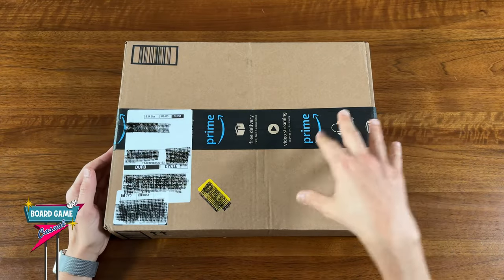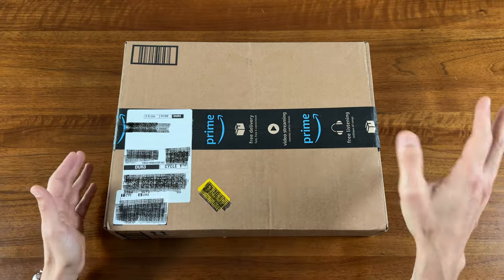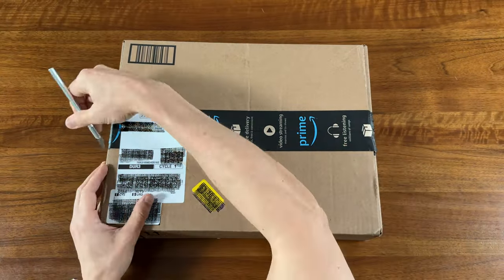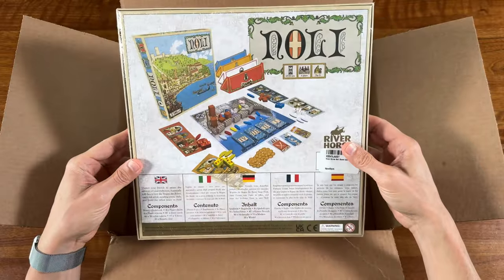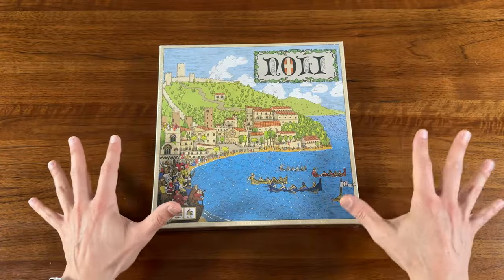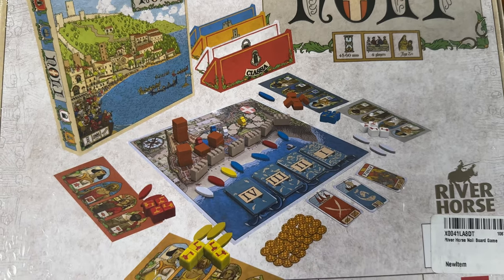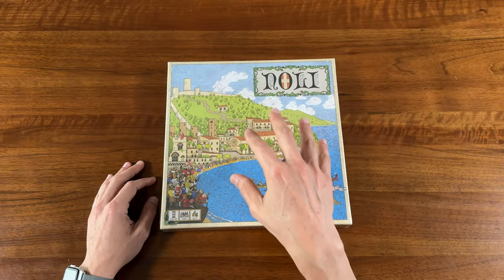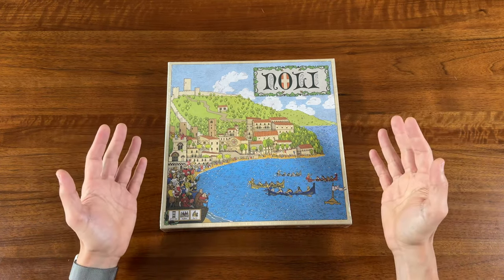Unboxing a Board Game Shipment from Amazon (Noli for $12?--Why not)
A quick unboxing of an order from Amazon, for anyone interested to see how Amazon packs their board game shipments. (And praying for the game box not to be damaged!)

00:00 Intro
00:50 Unboxing & Inspection
01:21 Noli
02:26 Final Thoughts

Board Game Casual:
BGG/Reddit: Cardboard_RJ
Camera: iPhone 14 Pro
Mic: Zoom H2n